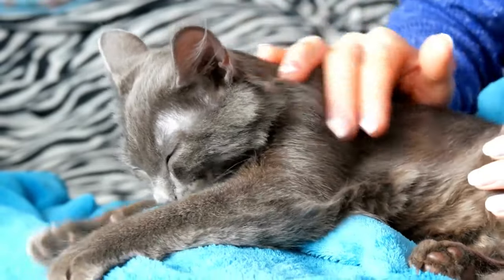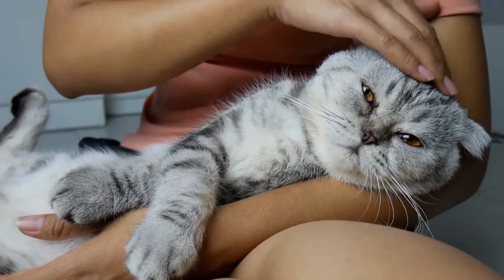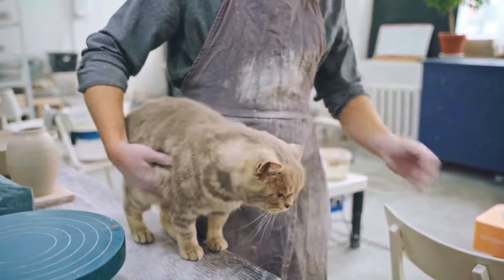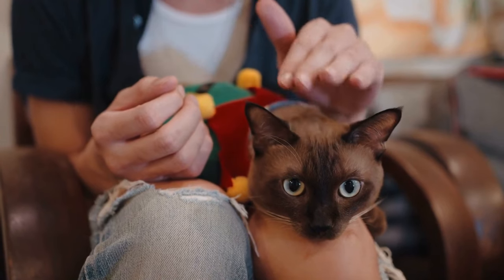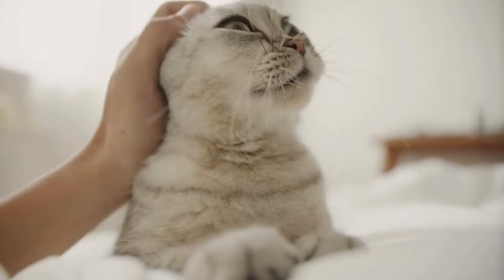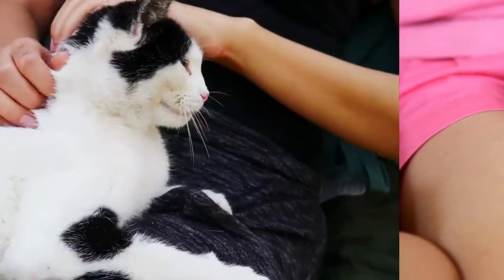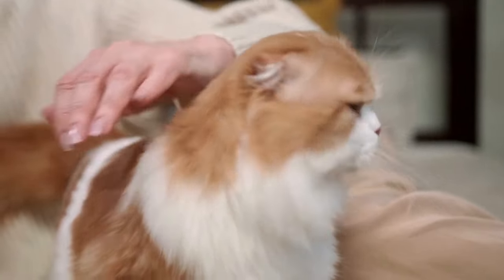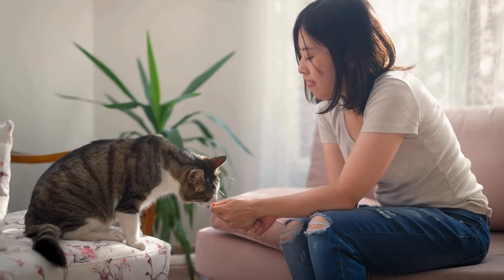DO THIS and Your Cat Will Start Loving Sitting on Your Lap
In today's video, titled "How to Turn Your Cat into a Lap Cat", viewers will discover the secrets behind why some cats choose to sit on their human's lap while others might not. If you've ever wondered, "Why does my cat sit on my lap?" or perhaps why they don't, this video is the perfect place to find your answers.